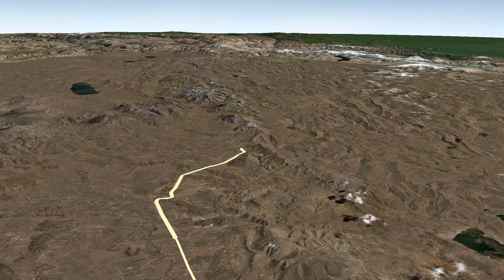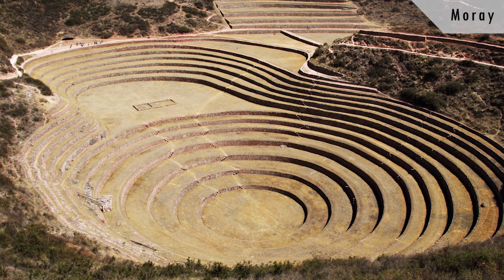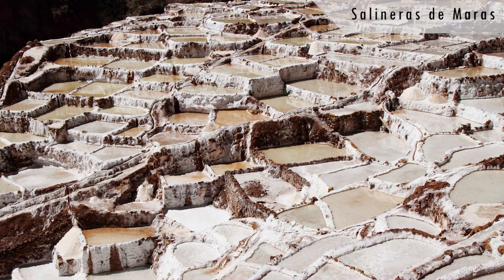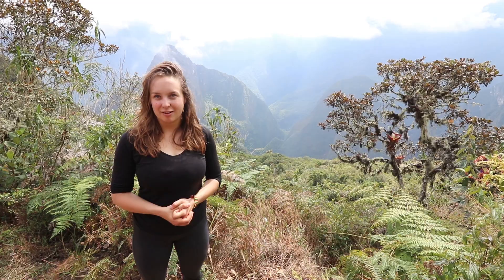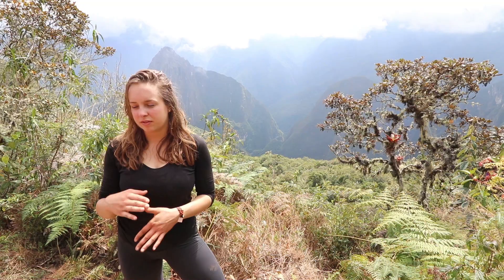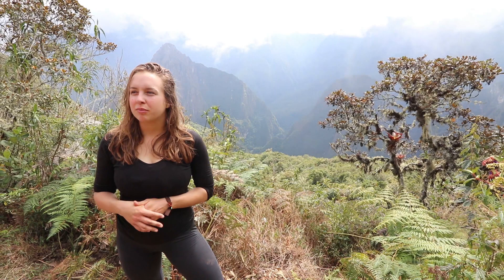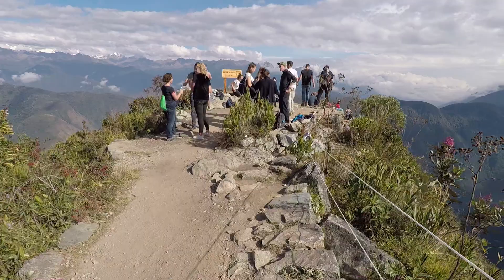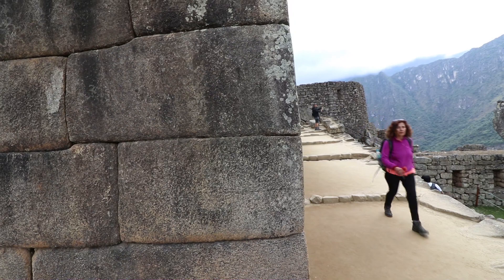The Andes give, the Andes take Part 11 Cusco Machu Picchu Credits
The Andes give, the Andes take
Impressions of a geoexcursion to Peru

Part 11 Cusco Valle Sagrado Machu Picchu Credits V2
Credits refer to entire movie

by Martin Mergili, Gisela Eberhard, and Peter Mathis

This movie is the product of a student excursion to Peru which was organized by the Institute of Applied Geology, University of Natural Resources and Life Sciences, Vienna, Austria, in July 2018.

Directed by
Martin Mergili
Peter Mathis

Camera
Peter Mathis
Gisela Eberhard
Martin Mergili
Armin Matzl

Drone Footage
Gisela Eberhard

360 degree videos
Martin Mergili

Interviews
Peter Mathis
Gisela Eberhard
Martin Mergili

Editing by
Martin Mergili

Excursion organizers
Martin Mergili
Adam Emmer
Florian Roesch

Excursion participants
Gerald Auinger
Christoph Bertsch
Julian Binder
Dominik Blasenbauer
Sandra Braumann
Marcelo Cervantes
Gisela Eberhard
Florentina Freiberger
Martin Gumpoldsberger
Kemberley Hoyle
Caroline Lasser
Peter Mathis
Armin Matzl
Nicole Oysmüller
Severin Platzer
Martin Pree
Florian Roesch
Katharina Santner
Sofia Tonner
Anna Zeiser

Landscape animations
ArcGIS Pro
Imagery sources: Esri, DigitalGlobe, GeoEye, i-cubed,
USDA FSA, USGS, AEX, Getmapping, Aerogrid, IGN, IGP,
swisstopo, and the GIS User Community

Landslide and GLOF simulations
r.avaflow

Music
AShamaluev
Documentary  Epic Cinematic Trailer  Epic Inspirational
Epic Motivational  Epic Orchestral Trailer  Happy Life Happy Upbeat
Inspirational Acoustic Inspirational Cinematic Ambient
Inspirational Day  Positive Acoustic Sad Cinematic  Sad Cinematic Piano
Serious Documentary  Summer  Triumphal

Thanks to
Joshua Robles
Alejo Cochachin
Andrea Jani
Matthias Benedikt
the Autoridad Nacional del Agua, Huaraz
the Universidad Nacional Santiago Antúnez de Mayolo, Huaraz
the University of Natural Resources and Life Sciences, Vienna
the University of Vienna

all interviewees

and

the people of Peru